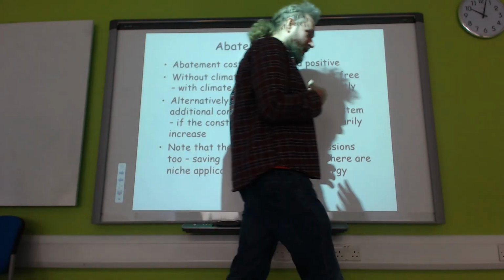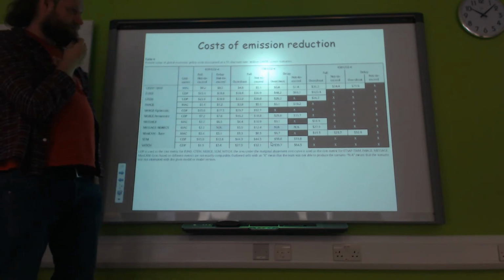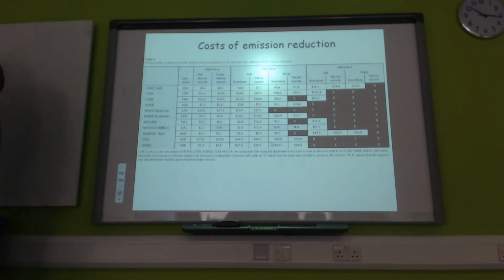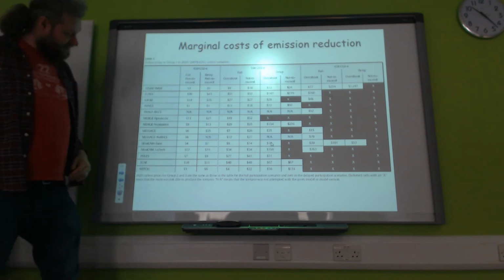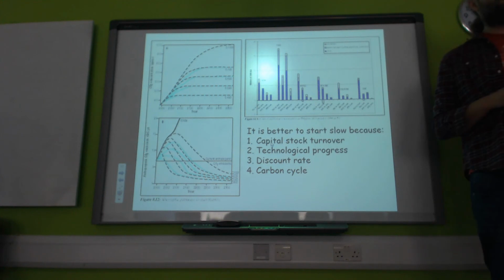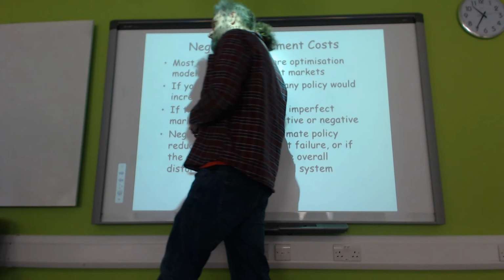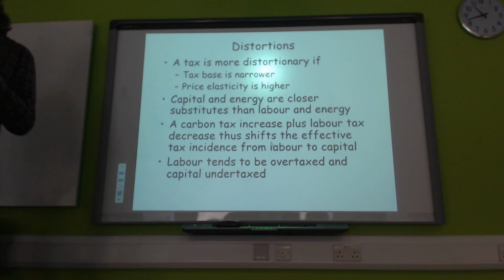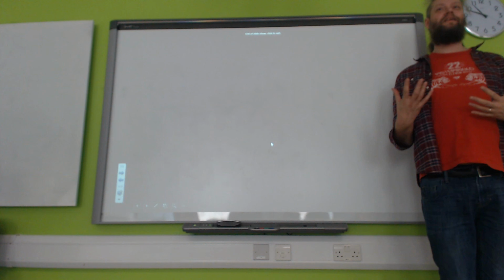Climate economics (UG): Costs of emission reduction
Lecture on abatement costs to third year undergraduate students of economics. Covers Chapter 3 to Climate Economics textbook.